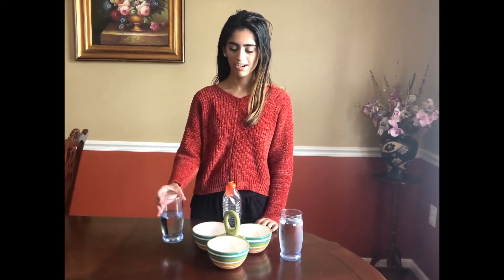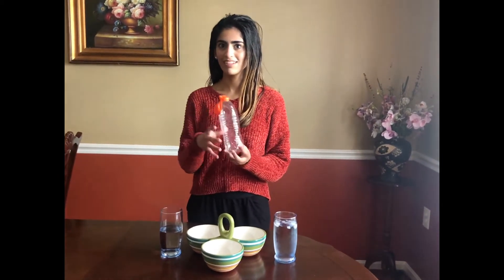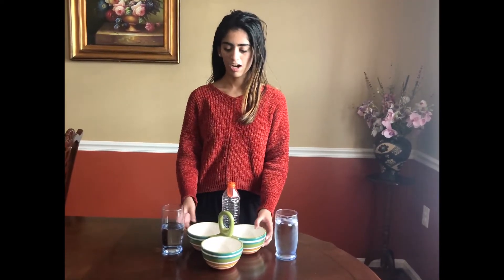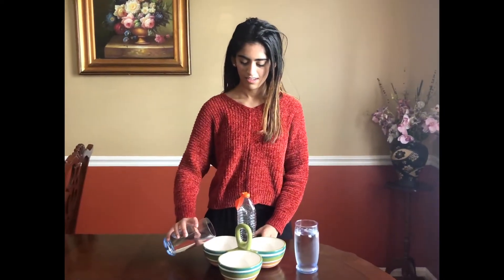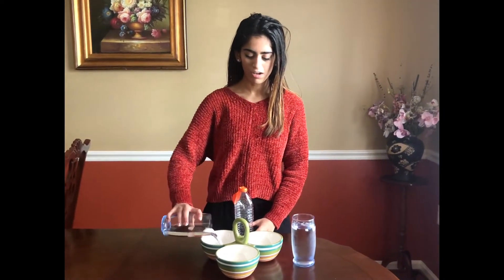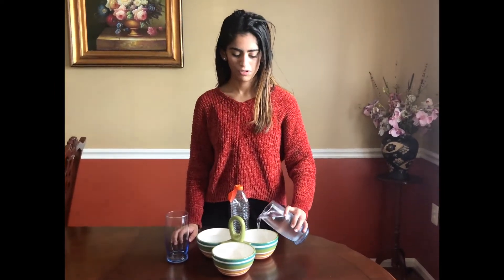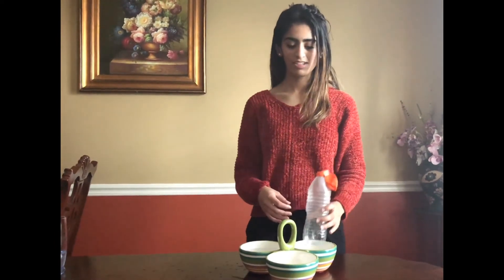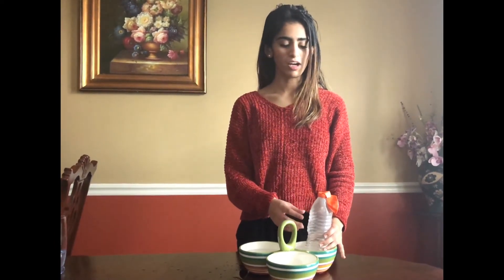Kinetic Molecular Theory of Heat - The Balloon Experiment